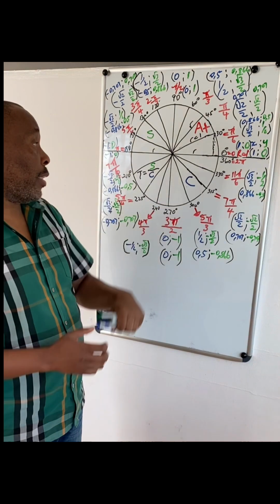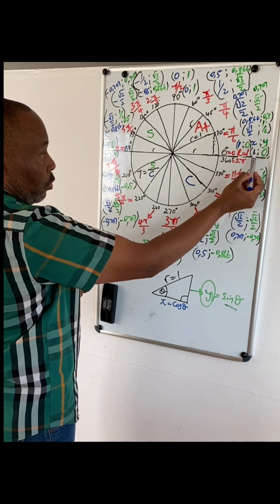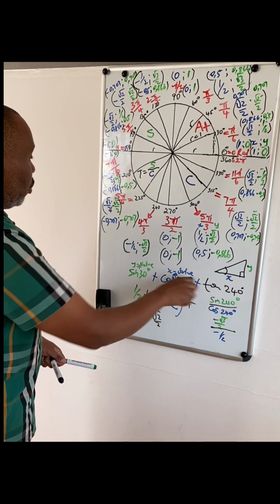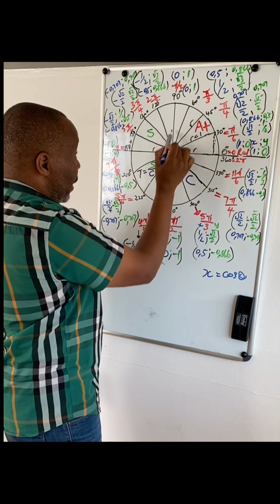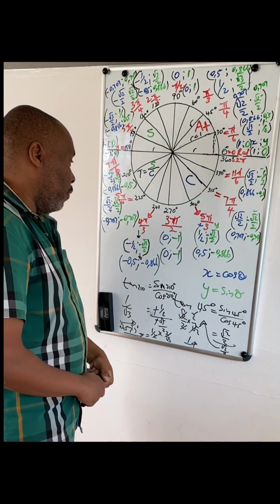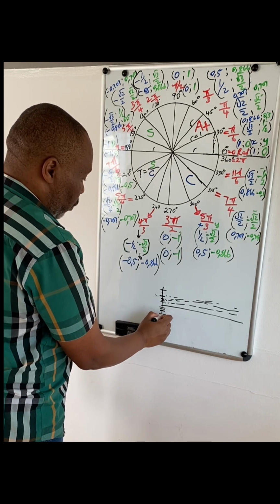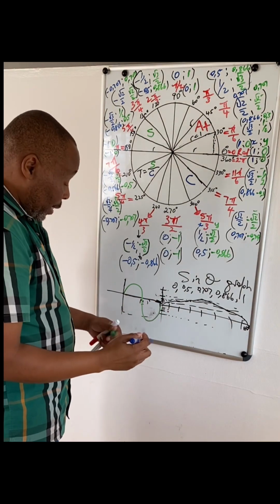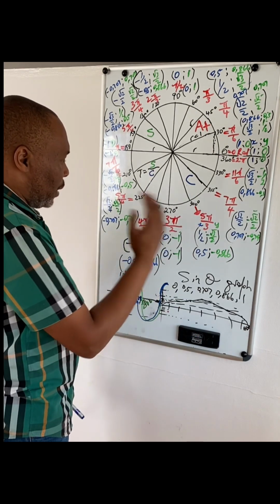Trig: A complete overview of special angles.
Re-explained